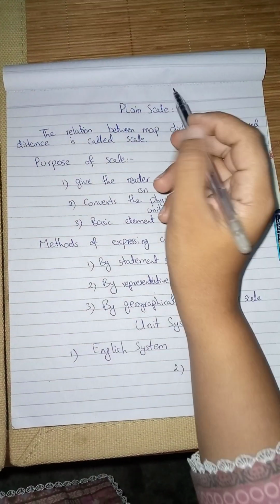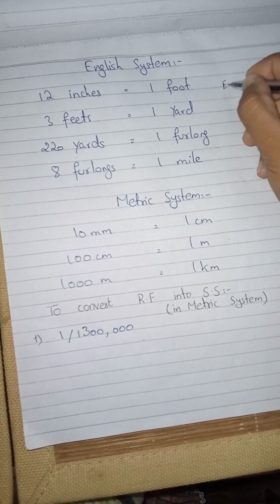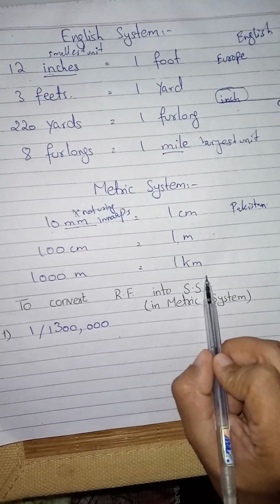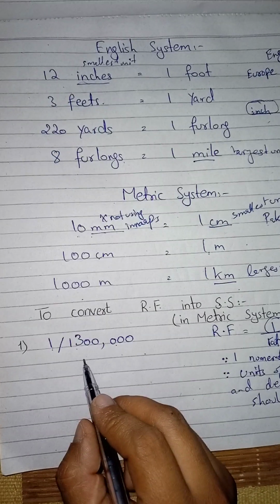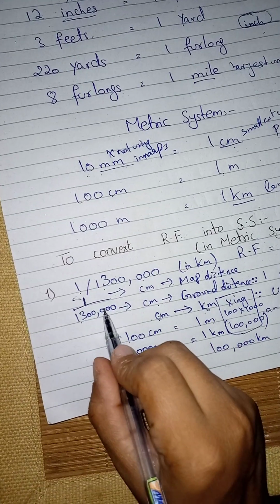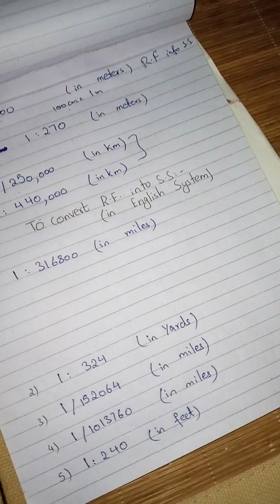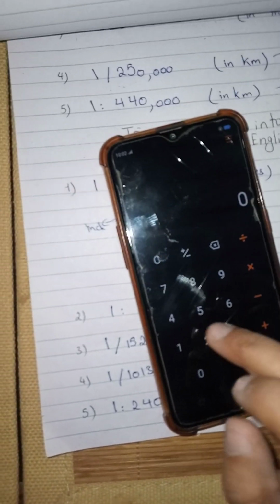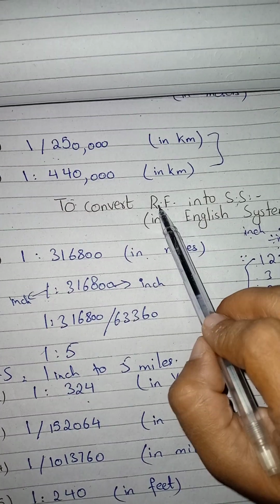Intro about Scales and convert R F into Statement scales/ Geography Lecture/ Map Scales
Basics related to map scales and conversion of representative fraction into statement scales.